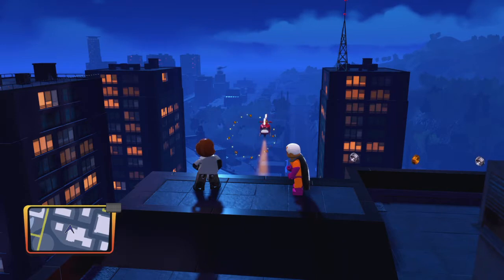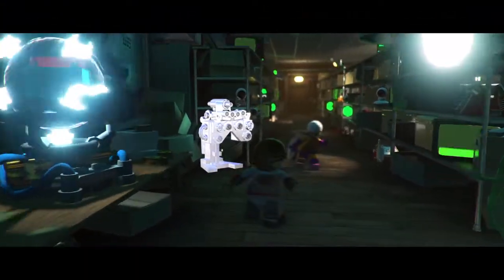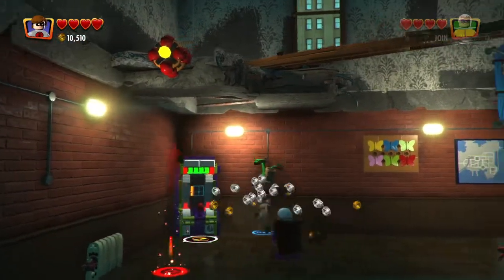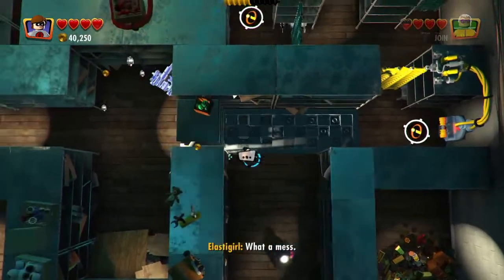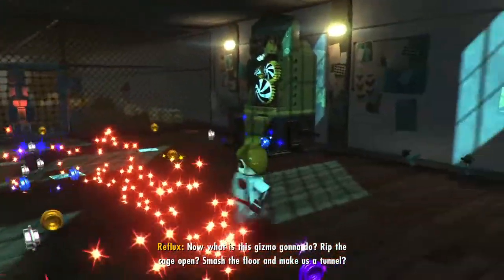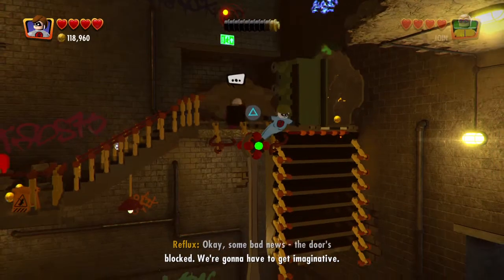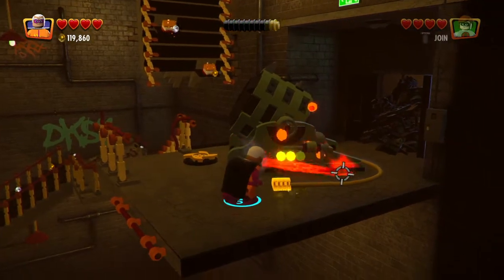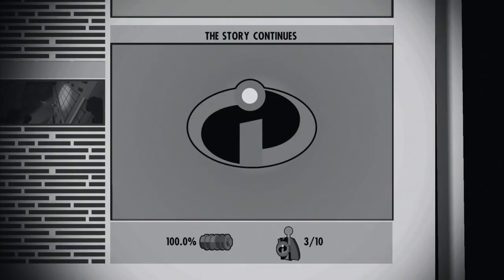LEGO INCREDIBLES - Part 4 - I'm Packman! (HD Gameplay Walkthrough)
Tags I used:
LEGO, INCREDIBLES, Packman,
Syndrome, Mr. Incredible, Elastigirl,
Violet, Dash, Frozone, Reflux, Disney,
Pixar, The Incredibles